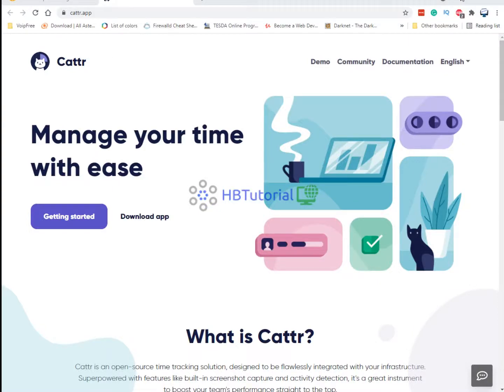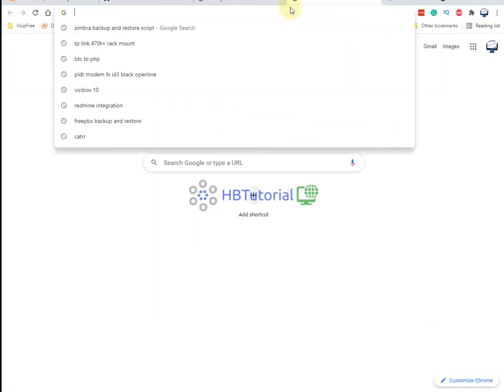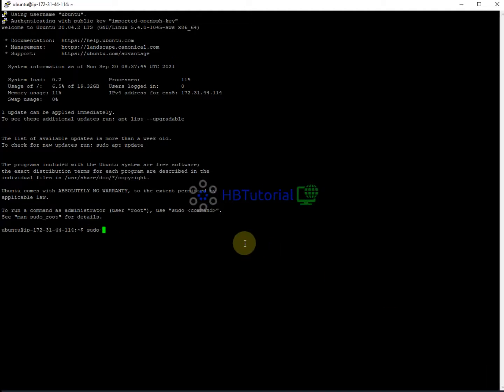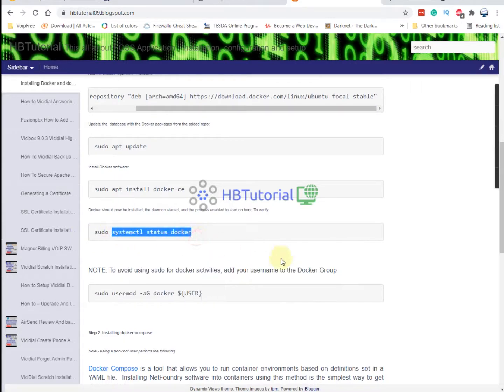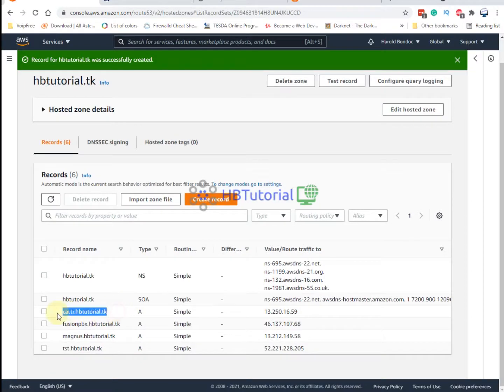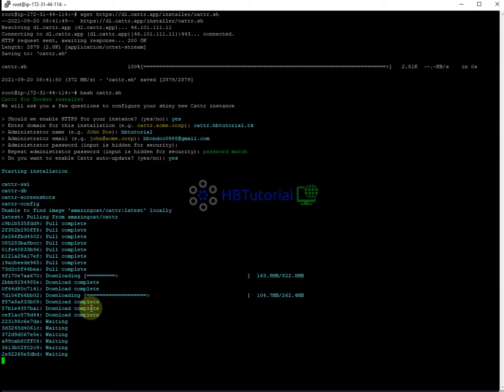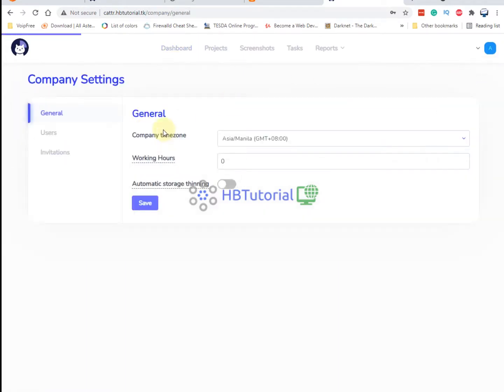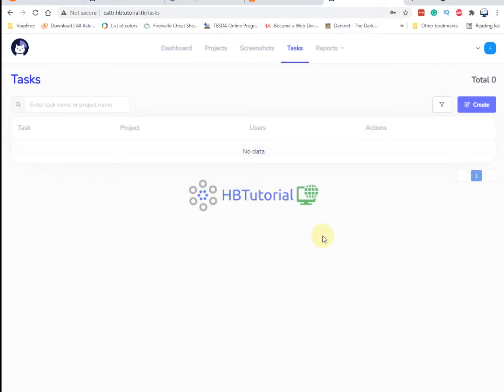Ultimate Guide to Cattr App Docker Installation on Ubuntu Server 20 | Maximize Team Productivity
00:00 - Intro
02:30 - Creation of ec2 server
04:20 - SSH login do system update
05:55 - Docker Installation and setup
08:28 - Cattr download of docker script
09:00 - Domain creation to use on Cattr App
09:50 - Cattr Start instllation
14:00 - Testing browsing if the installation was complete.

Unlock Your Team's Potential with the Cattr App on Docker through Our Comprehensive Installation Guide for Ubuntu Server 20! Are you ready to supercharge your team's productivity? Dive into this detailed tutorial that will walk you through every essential step of installing the Cattr App on Docker within Ubuntu Server 20. With powerful features such as built-in screenshot capture and activity tracking, Cattr is the open-source solution designed to revolutionize your workflow!

## Why Choose Cattr?
The Cattr App is meticulously crafted to integrate seamlessly with your existing infrastructure, ensuring a frictionless experience for monitoring and boosting team performance. Here’s why Cattr is an invaluable asset for your organization
- Enhanced Monitoring Track activities effortlessly and gain valuable insights into team productivity.
- Automatic Screenshot Capture Understand productivity patterns and help your team improve.
- User-Friendly Interface Enjoy simple navigation that caters to users of all levels.
- Open-source Flexibility Customize the solution according to your unique needs and preferences.

0000 - Introduction Overview of Cattr App and its game-changing benefits for teams.
0230 - Creating an EC2 Server A step-by-step guide on launching your Amazon EC2 instance, including configurations optimized for performance.
0420 - SSH Login Learn how to securely connect and perform necessary system updates for your server to ensure a solid foundation for installation.
0555 - Docker Installation Discover how to effectively install Docker on your Ubuntu Server, laying the groundwork to host the Cattr App.
0828 - Downloading Cattr Follow detailed instructions for executing the Docker script, so you can quickly get Cattr up and running.
0900 - Domain Creation Understand the importance of establishing a domain for seamless app access and enhanced user experience.
0950 - Cattr Installation Go through the complete setup process of Cattr on Docker, ensuring not a single detail is missed.
1400 - Testing Installation Ensure everything works perfectly with browsing tests, confirming that your new tools operate flawlessly.

# Exclusive Offers
- Get $10 for Twilio!
- Secure lifetime access for KeepSolid VPN! Enjoy phenomenal security by accessing this link [KeepSolid Offer](https//

## Why This Installation Guide Matters
Navigating the world of Docker and app installations doesn't have to feel daunting. With our comprehensive guide, you will not only learn how to set up the Cattr App but also grasp its functionalities and advantages, making it easier for your team to stay organized, efficient, and ahead of the curve!

Don’t miss out on taking your project management and team efficiency to the next level! Your support fuels our mission to create quality content for tech enthusiasts like you!

## Join Our Challenge
Install Cattr and share how it transformed your workflow in the comments below! We love hearing your feedback and success stories, and your insights could help others in the community.

## Resources & Support
- Bitcoin 3NgvUXBQyyR1agEZFRtPkdwvGPwRtNjapx

## Wrap-Up
Knowledge is power. Master the Cattr App on Docker today to significantly amplify your team's performance effectively!

Bitcoin : 3NgvUXBQyyR1agEZFRtPkdwvGPwRtNjapx